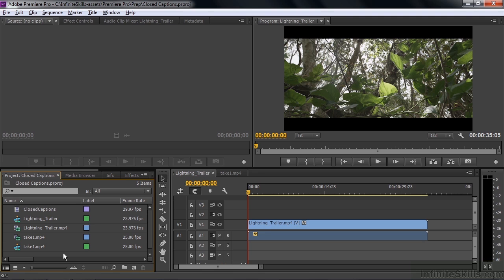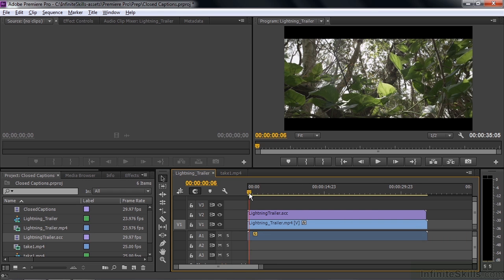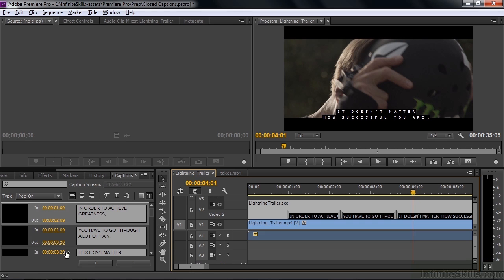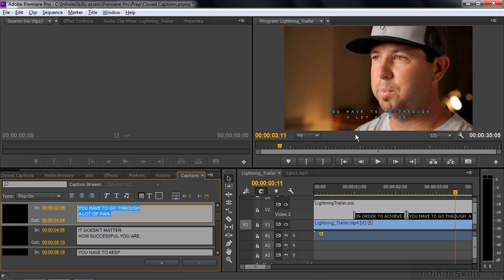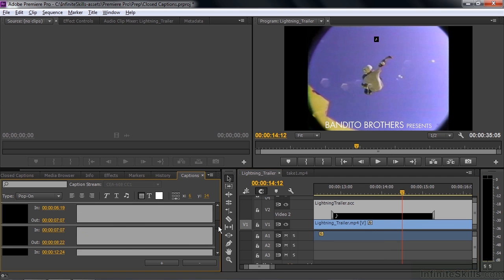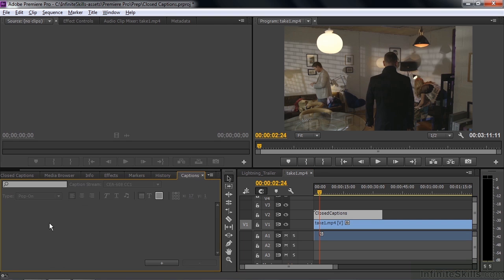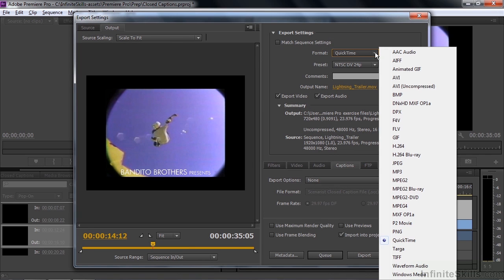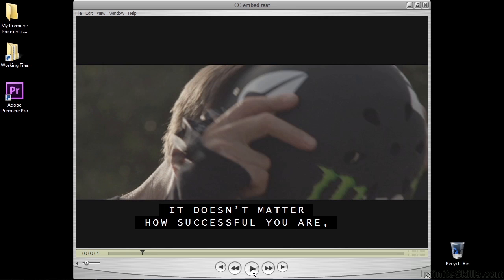Adobe Premiere Pro CC Tutorial | Importing Or Adding Closed Captions To Projects